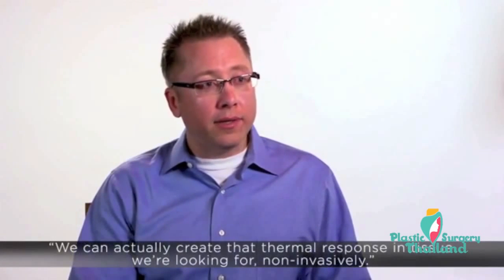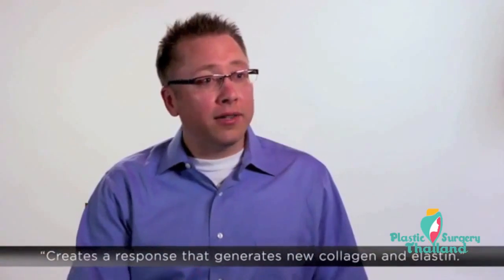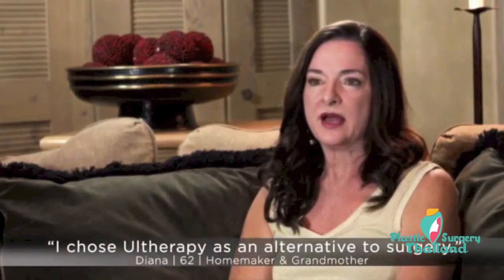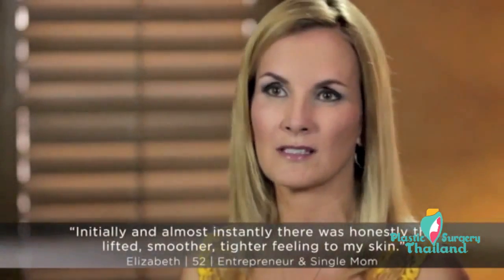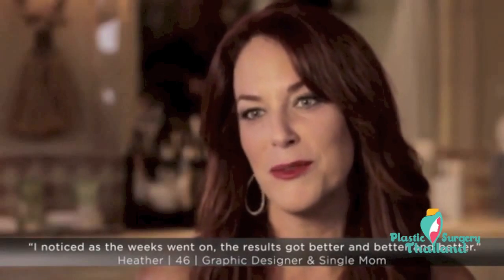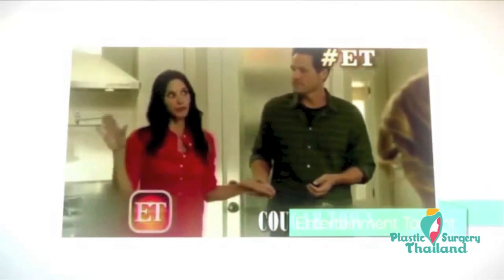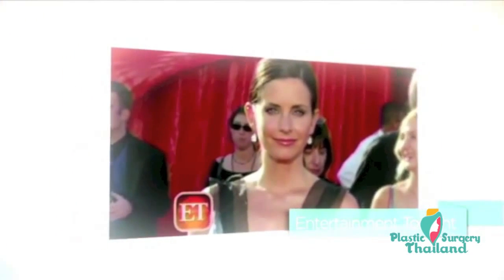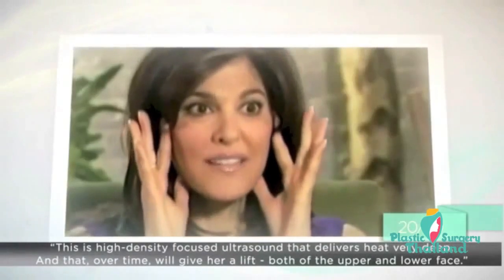Genuine Ultherapy in Bangkok Video Before and After Results with Prices from Real People 2017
NEW Ultherapy in Bangkok Real People Just Like You!

Before and After Results with Prices from 2017 and Genuine Ulthera in Bangkok,Thailand is the Only Way to Tone,Lift and Tighten Skin using very safe and tested ultrasound technology. Full Face and Neck Makeovers Without Surgery for Much Less Than Anywhere Else in The World. Prices for Ulthera Facelifts,Ultherapy Skin Tightening are 40%-60%  less than anywhere else in the world! To learn more about Ulthera Ultrasound cosmetic vacation to Bangkok contact

To Book Consultation Address: 808/8 Tararom 2,Tong Lo 18/1 FL 2B
Klongton-Nue,Wattana, Bangkok,Thailand 10110